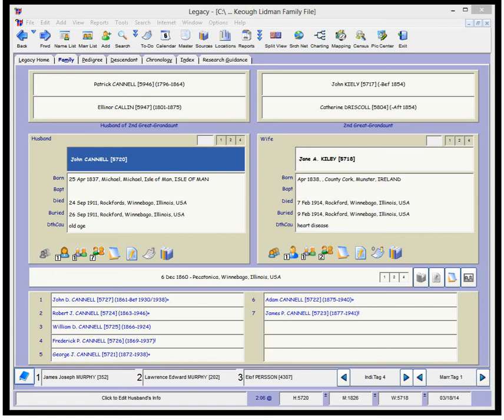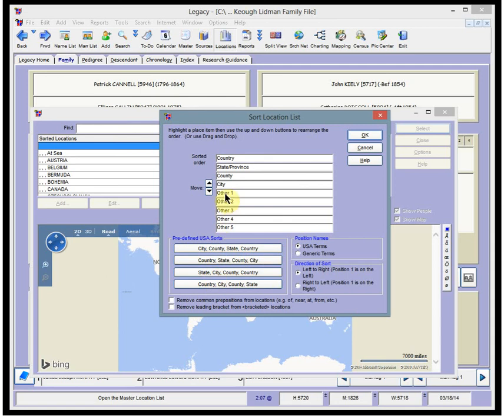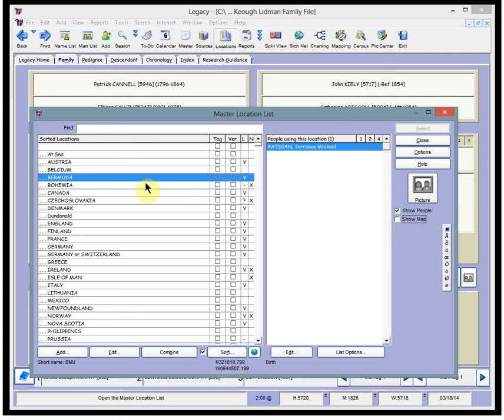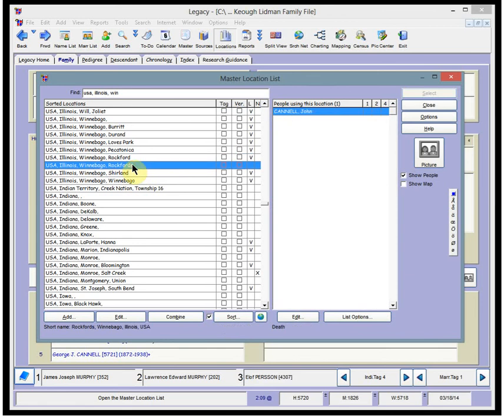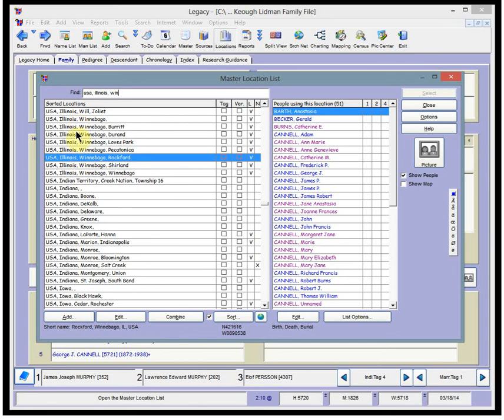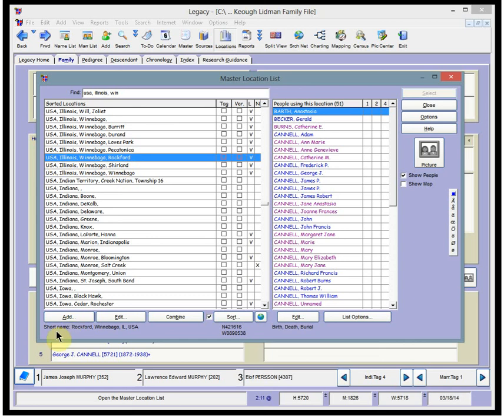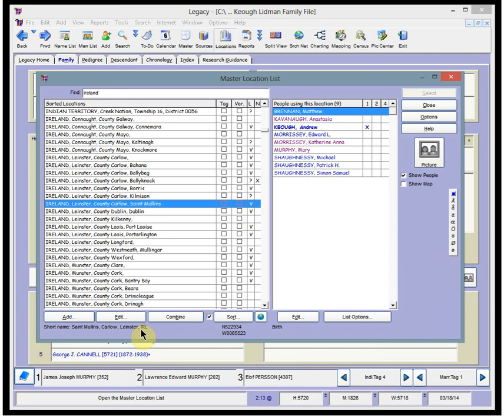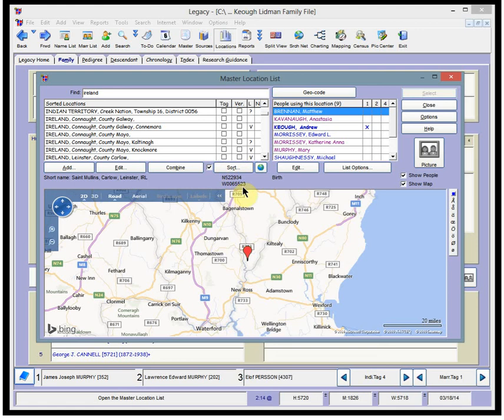The Master Location List in Legacy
Working with the master location list in Legacy - I show you how my locations look and show you how to combine locations to clean up your database.